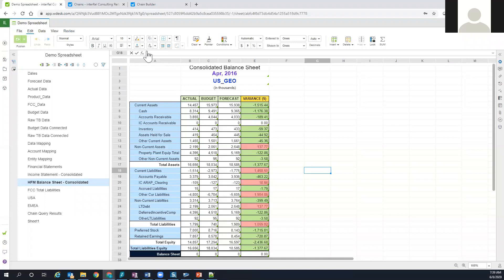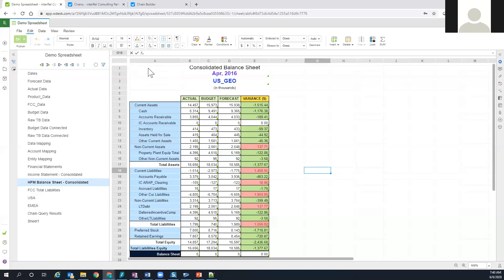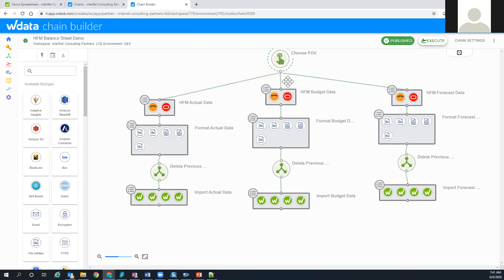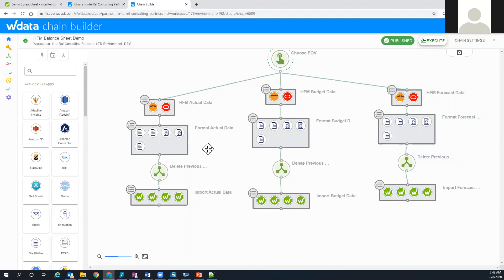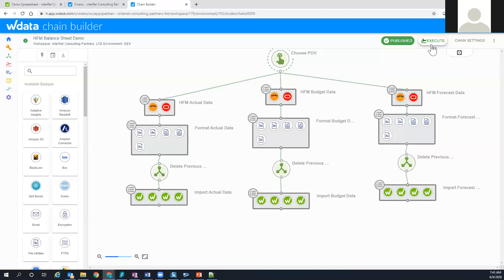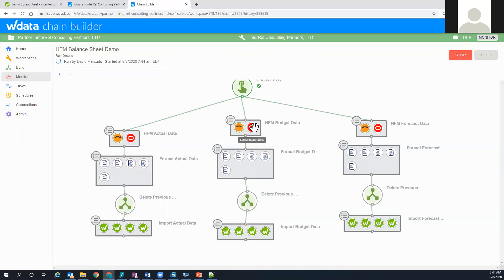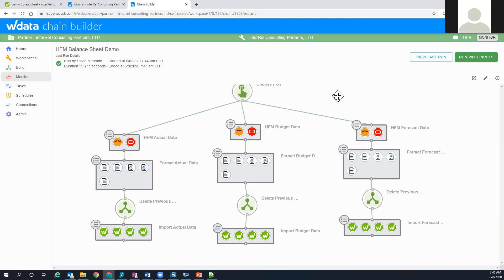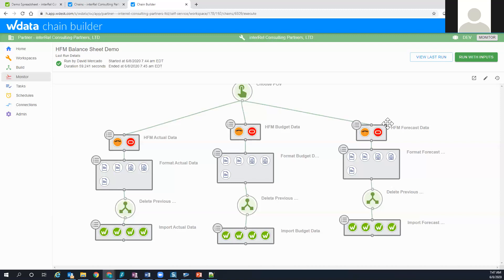interRel and Workiva Demonstration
interRel can automate the process of pulling data from sources into Workiva using Wdata and chain functions.